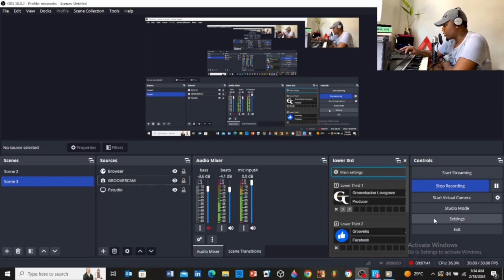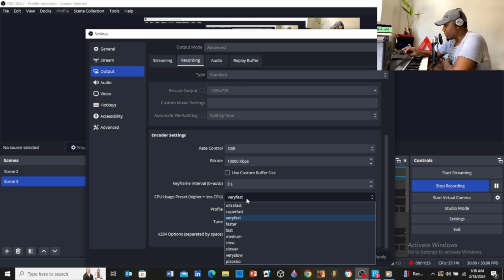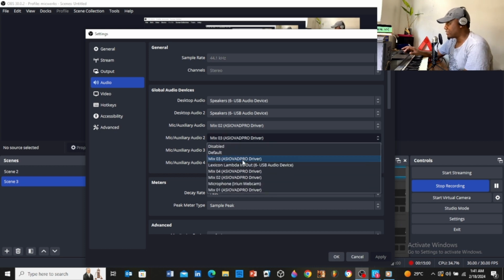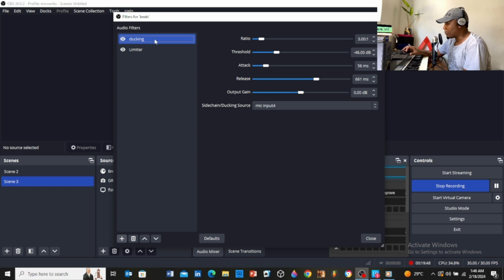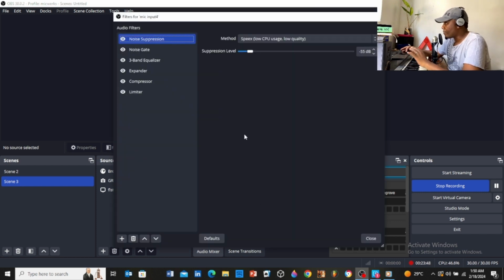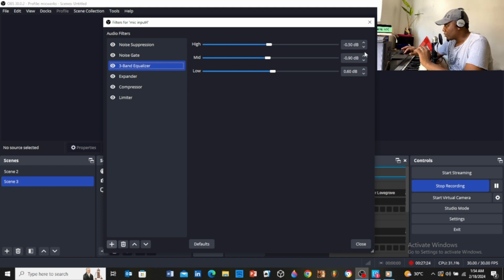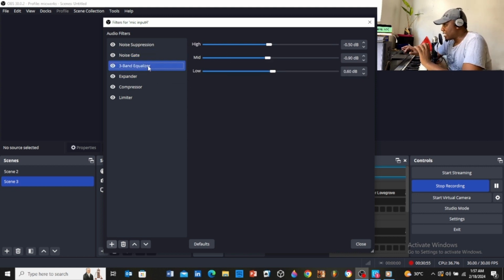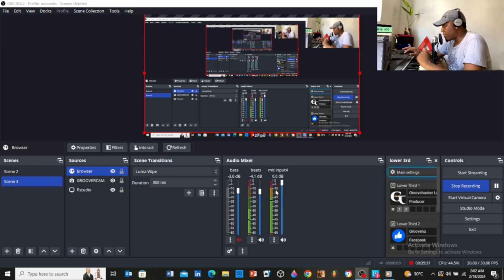OBS Studio High-Quality Audio for Your Videos.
Are you looking to enhance your YouTube channel or improve the quality of your recordings and streams? Look no further! In this comprehensive guide, we dive into the best OBS Studio settings tailored specifically for beginners and seasoned creators alike.

Section 1: Video Settings
Discover the optimal video settings to ensure crystal-clear visuals without sacrificing performance. From resolution to frame rate, we've got you covered.

Section 2: Audio Settings
Say goodbye to ear-splitting audio! Learn how to fine-tune your audio settings to deliver pristine sound quality that will captivate your audience.

Section 3: Audio Input Settings
Unlock the full potential of your PC's audio capabilities with our expert tips on configuring audio input settings. Whether you're using a microphone or other audio devices, we'll show you how to achieve professional-grade sound.

Section 4: Actual Recording Settings on OBS Studio
Put it all together with step-by-step instructions on configuring OBS Studio for optimal recording results. From bitrates to encoding settings, we'll walk you through everything you need to know to produce top-notch content.

Don't let subpar settings hold you back ,join us and take your recordings to the next level! Whether you're a beginner or seasoned pro, these tips will help you achieve the best possible audio and video quality for your content.

Encoder commands :
ATTENTION!!!
bframes=2 b-adapt=0 partitions=none scenecut=0 no-weightb weightp=0 sliced-threads aq-mode=0 subme=0 no-deblock sync-lookahead=3